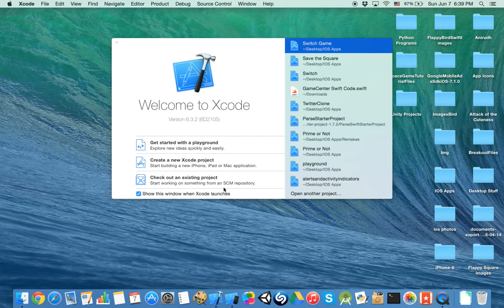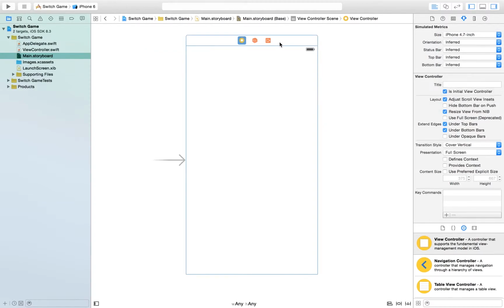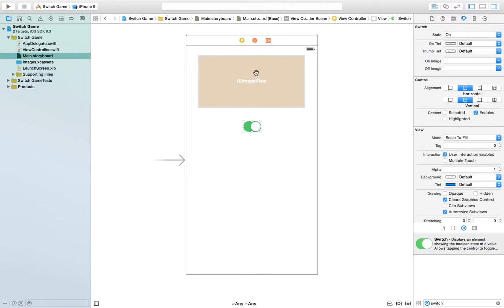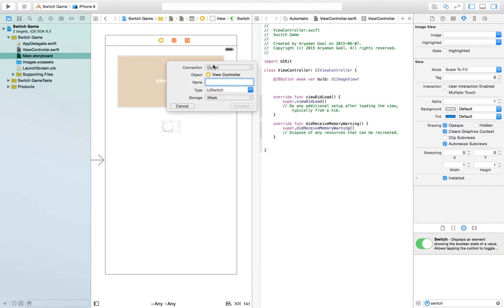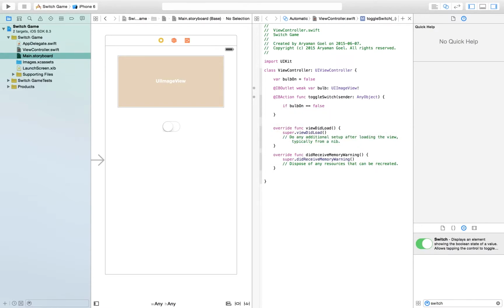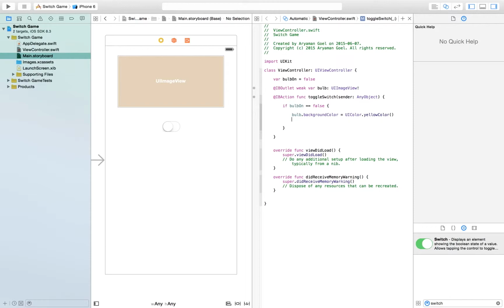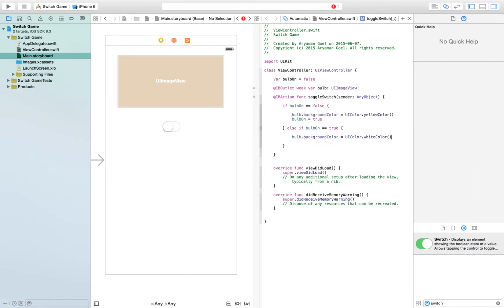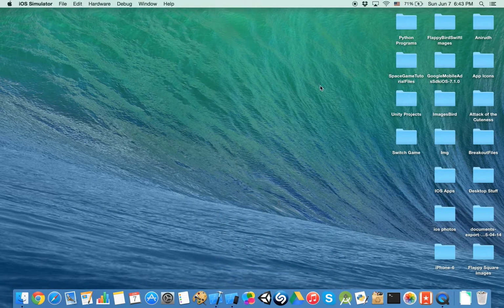iOS App Development Switch Game Tutorial Swift Xcode 6 [2015]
In this tutorial, you'll learn how to make a Switch Game in which you can toggle a switch to turn a bulb on, or off.